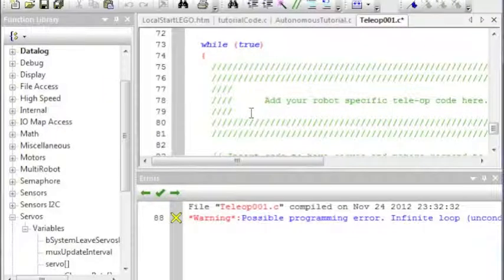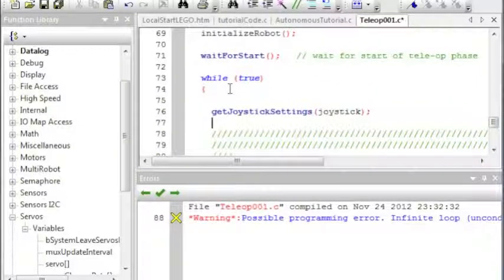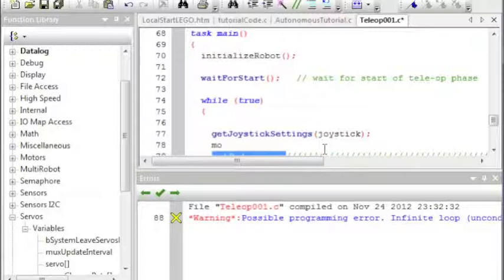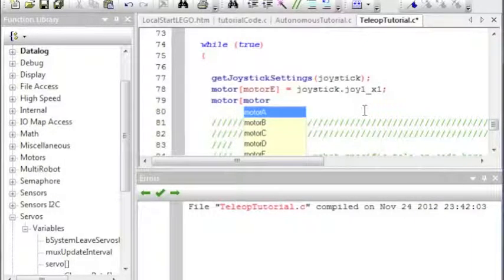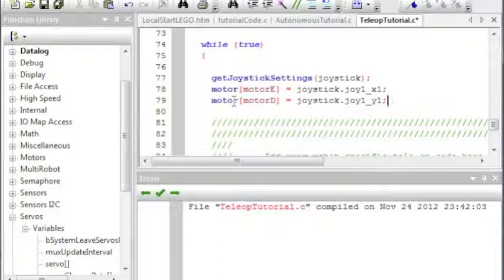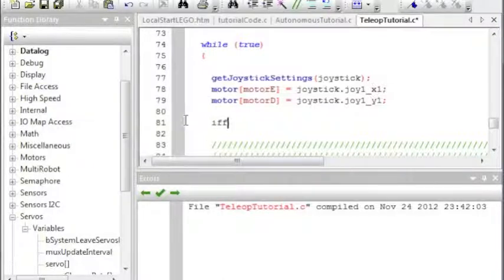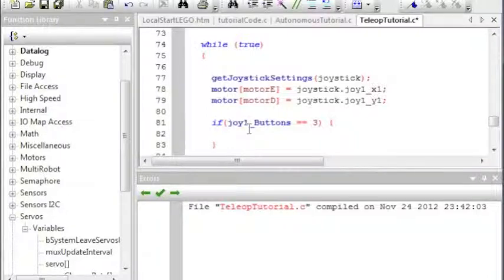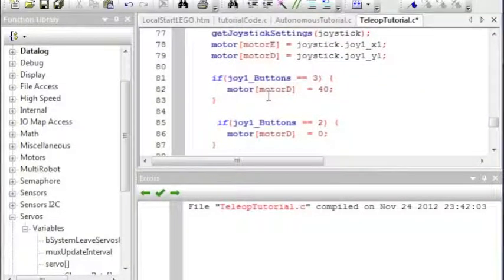Robotics Tutorial: Driver Control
In this tutorial, I show how to write some code for using FTC controllers in RobotC.